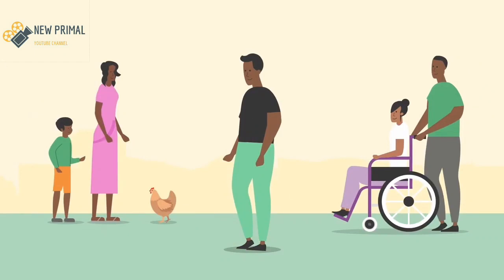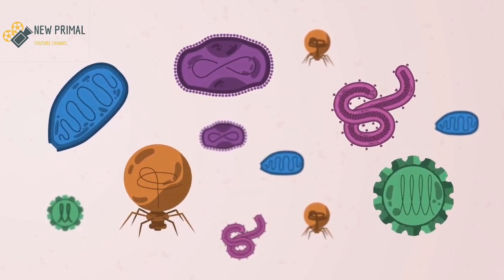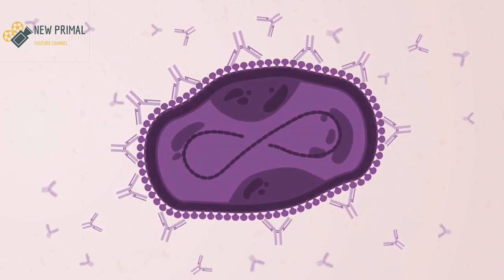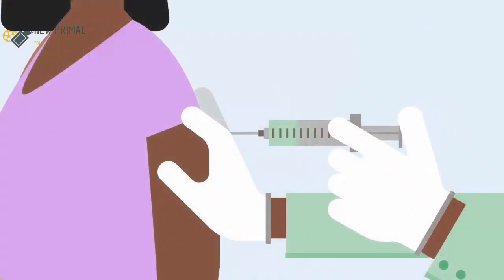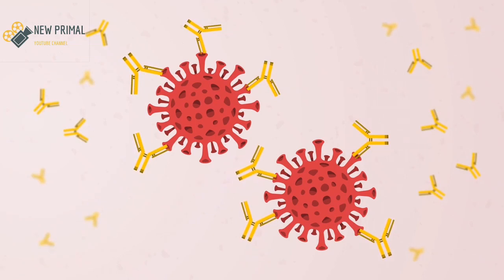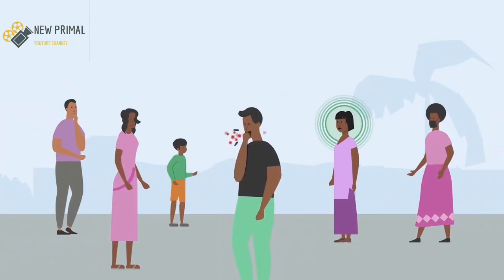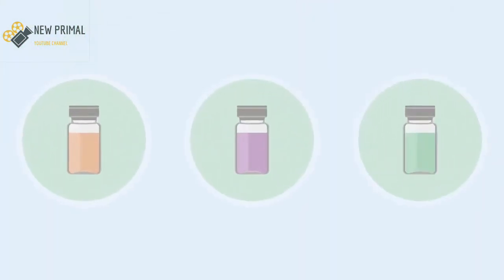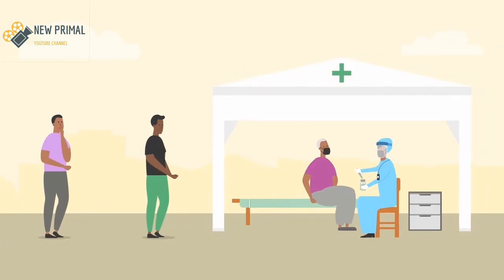Should you get the COVID vaccine?| New Primal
Why we have take Covid vaccine| why it is important for us in this situation| New Primal|
I hope you understand why we have to take Covid vaccine
take vaccine as fast as possible
new primal

Note ▶
✔ Credits of the images and music used in this video do not go to mine that goes to their respected owners. Once I receive your message and I believe that you are the proper owner of this content. Then I will discuss it with you and take the action you say.

✔Note:
These images/pictures used in this video are used on social media/digital media by many persons/artists to make fun or educational or motivational or else maybe some other useful purpose to the society, So we don’t know exactly who was created them.

© Dear Friends/Artists, if we were missed giving any credits or copyrights kindly contact us through email or at the YouTube private messaging system so that we will credit you happily and always

✔Note:
WE RUN THIS CHANNEL ONLY. SO PLEASE GIVE US A CHANCE TO GROW FORWARD.

1) This video has no negative impact on the original works (It would actually be positive for them)
2) This video is also for teaching purposes.
3) It is not transformative in nature.
4) I only used bits and pieces of videos to get the point across where necessary.

Take care of everyone